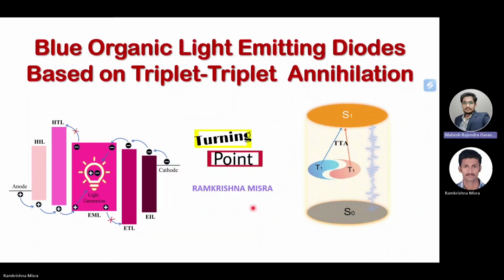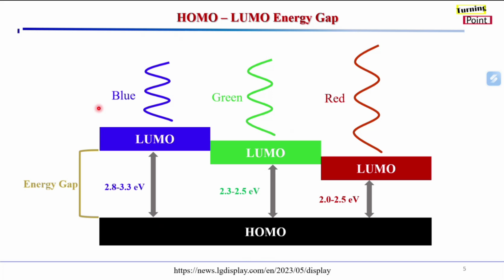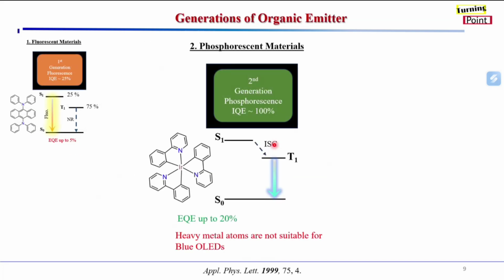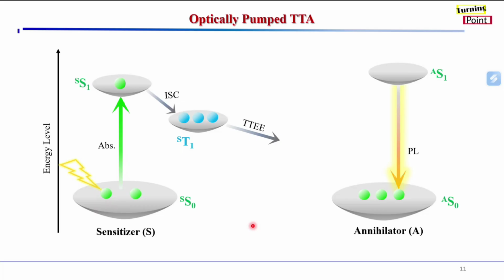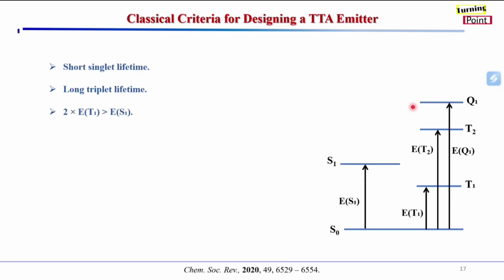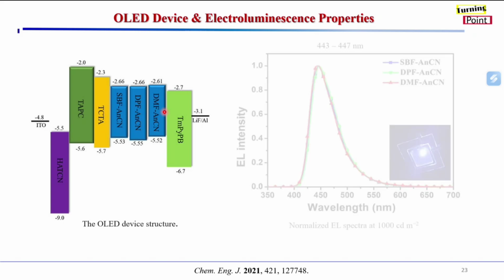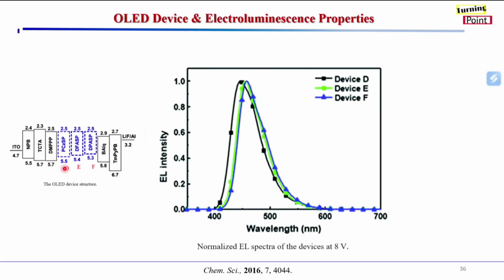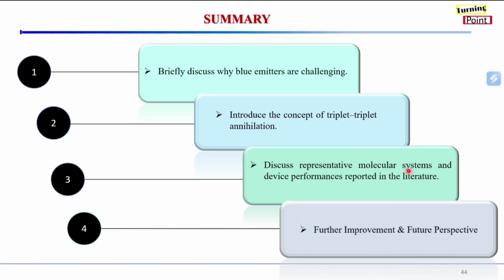Blue OLEDs Using Triplet–Triplet Annihilation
Literature Talk is a student-driven series that brings research literature to life!
Here, young researchers present and discuss important research papers in their field — explaining the background, findings, and future directions in a simple and engaging way.

Our goal is to build a community where students can learn how to read, interpret, and communicate research effectively. Whether you’re from chemistry, biology, physics, or any other discipline, you’ll find inspiring discussions here.

Presenter : Ramkrishna Misra

Topic Name : Blue Organic Light-Emitting Diodes Based on Triplet–Triplet Annihilation